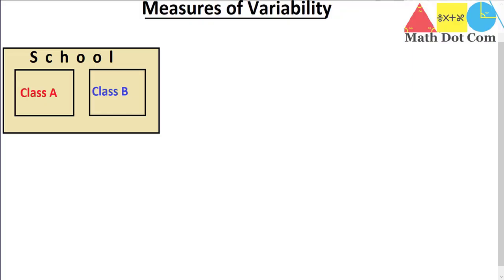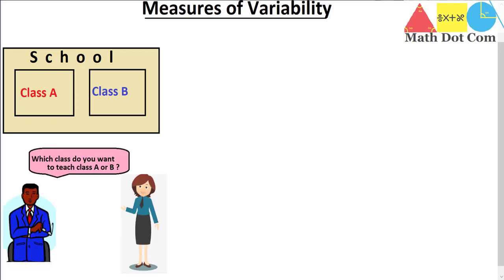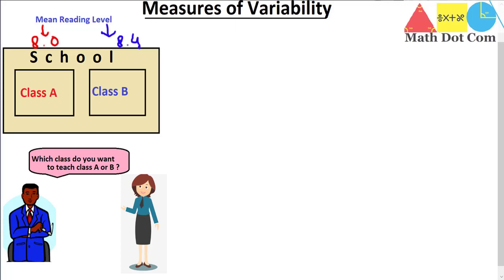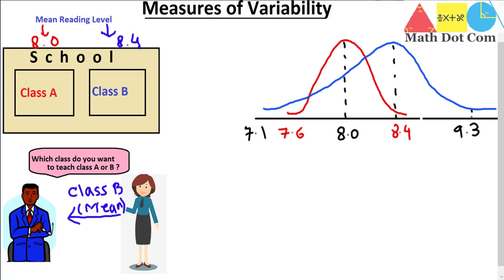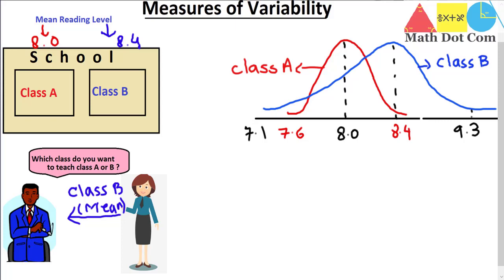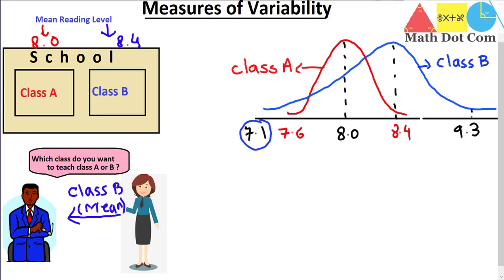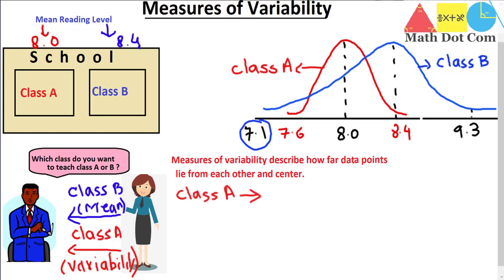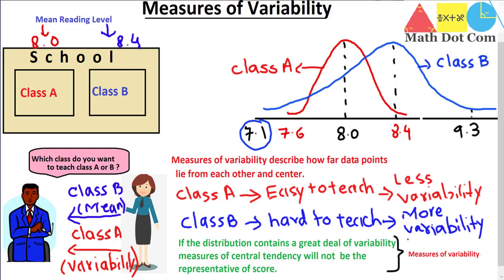Measures of Variability Concept | Measures of Dispersion|Measures of spread|Statistics |Math Dot Com